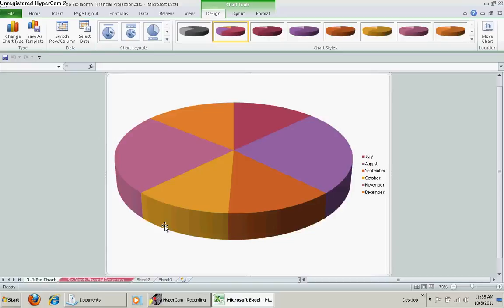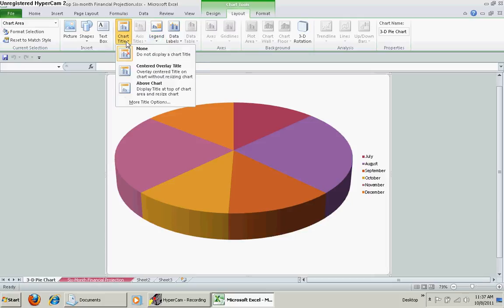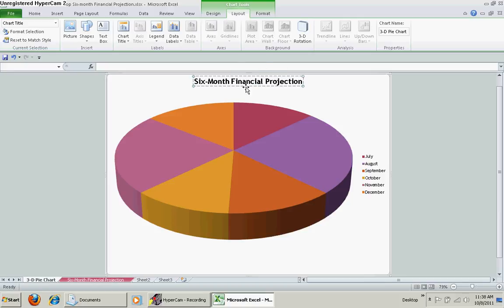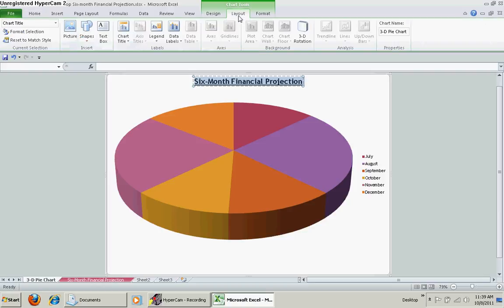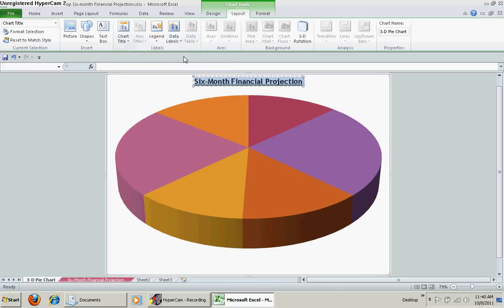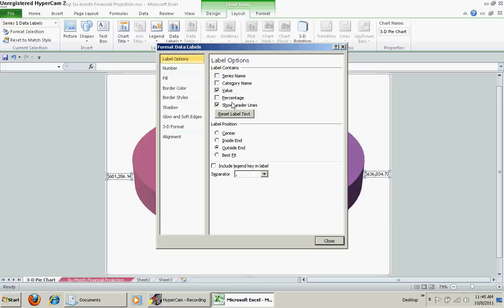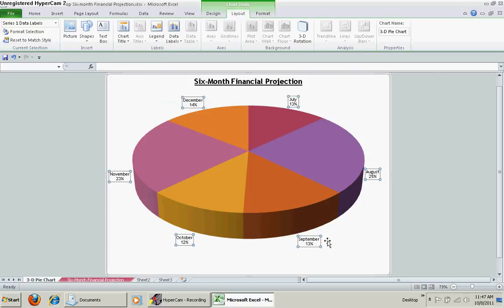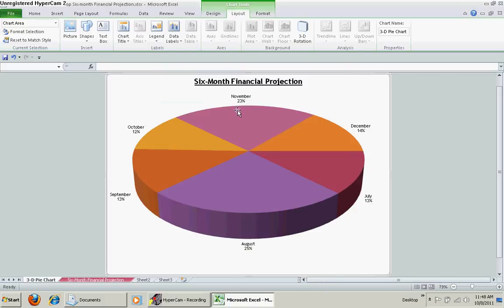MS Excel 2010 chp 3 14